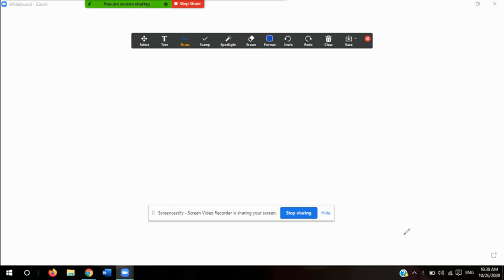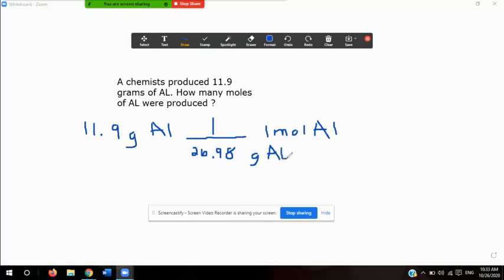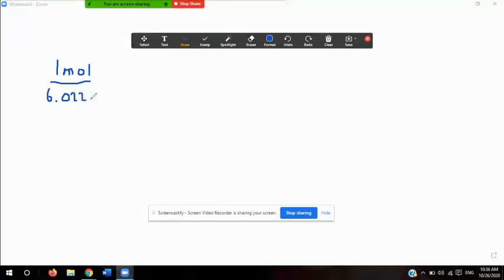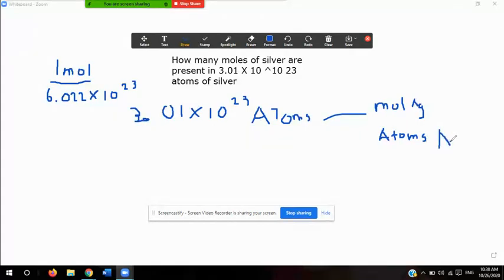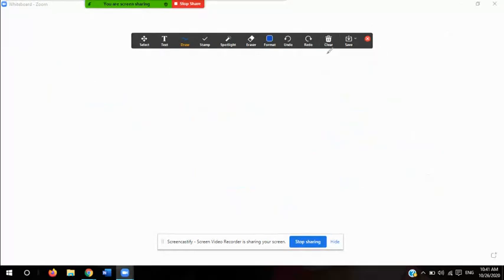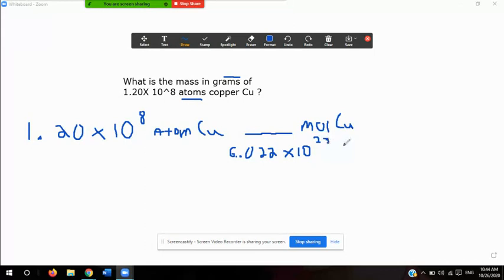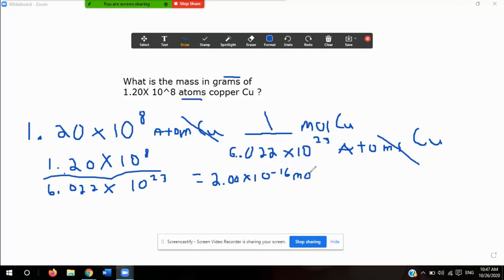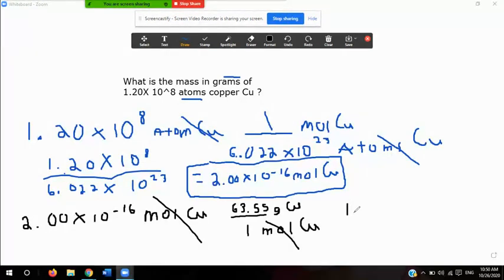11th Grade Counting Atoms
In this video I will be describing how to convert from grams to moles, atoms to moles and atoms to grams of a given element